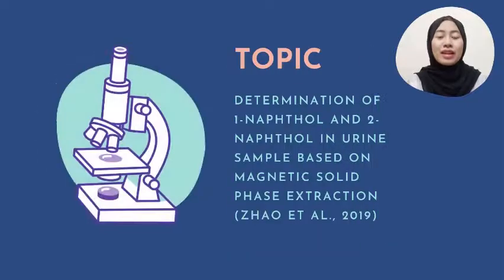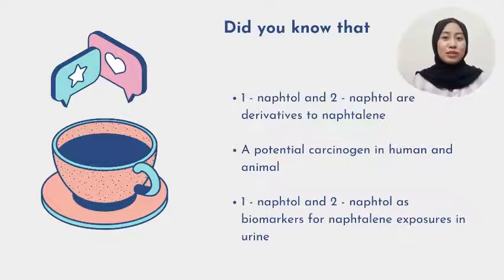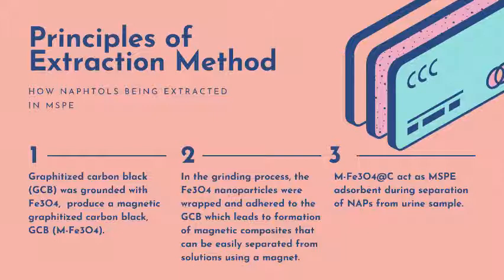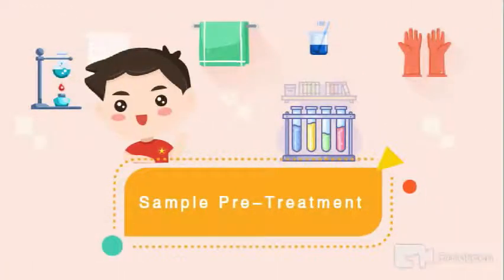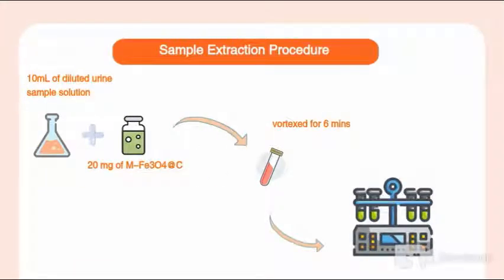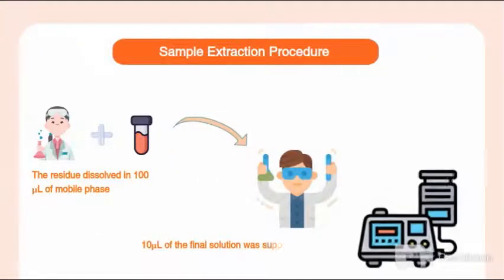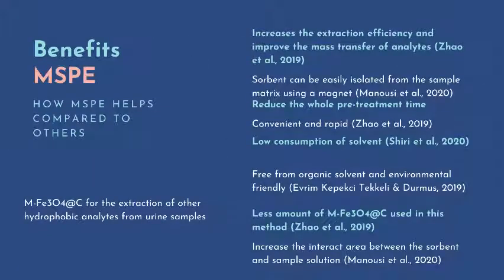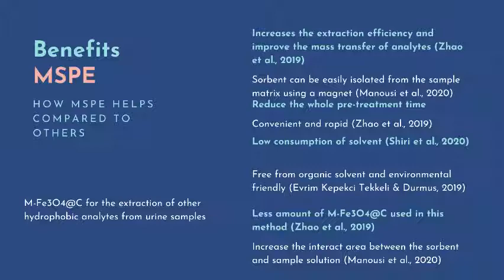Determination of 1-naphtol & 2-naphtol in urine sample using magnetic solid phase extraction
FRS651 - Individual Assignment
Application of Analytical Methods in Forensic Analysis
Nur Azlyn Anisya binti Aziz     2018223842      AS536A2